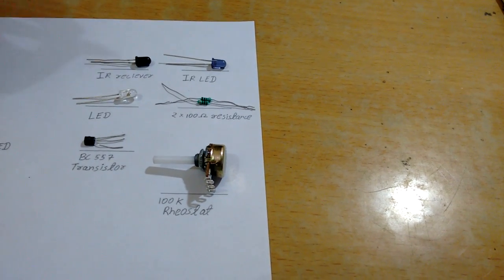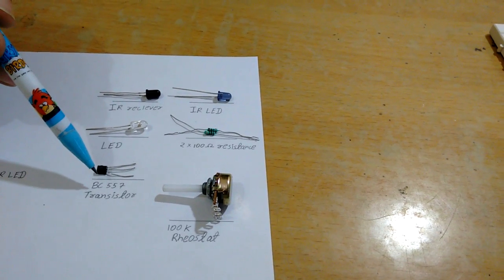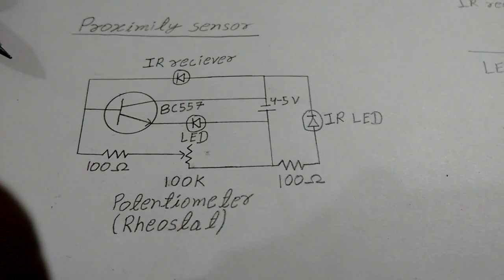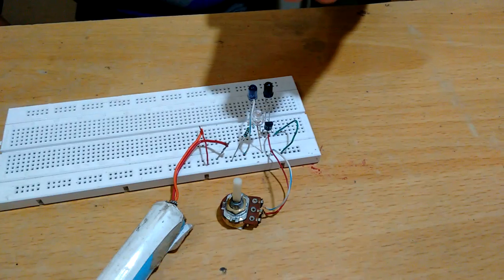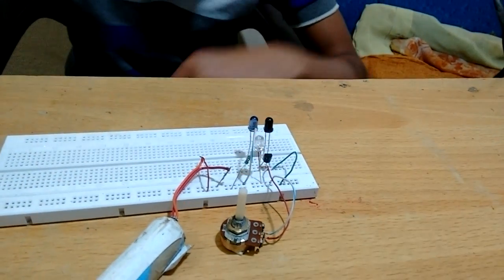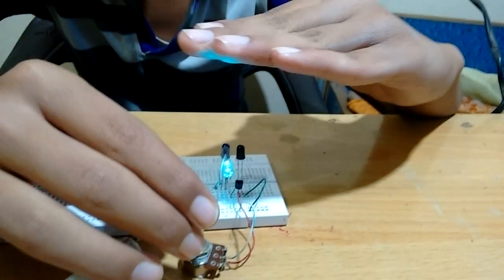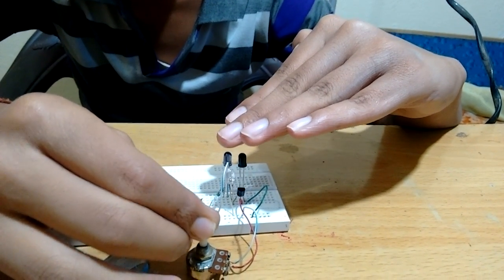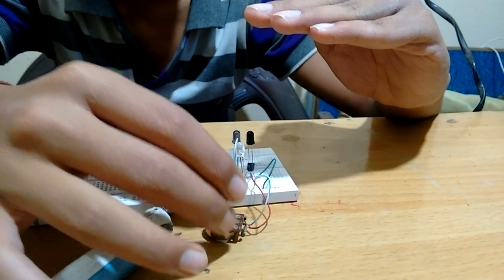How to make a simple long range proximity sensor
It is a simple circuit for a long range proximity sensor which anyone can easily make at home.
Buying link(EMG senser):MyoWare Muscle Sensor